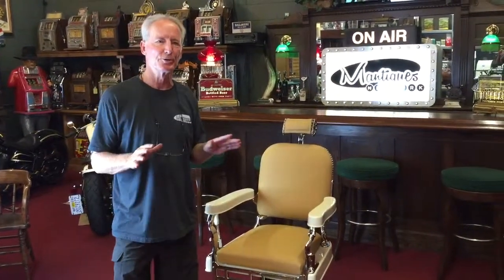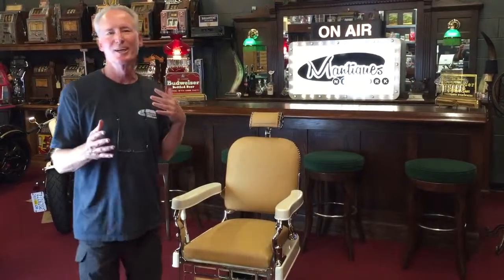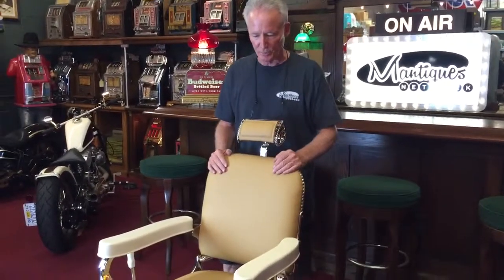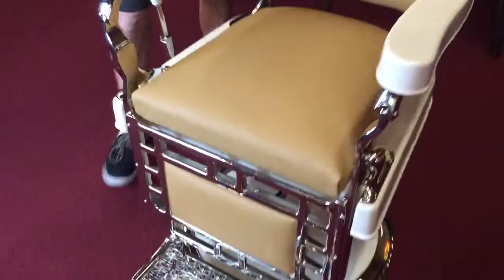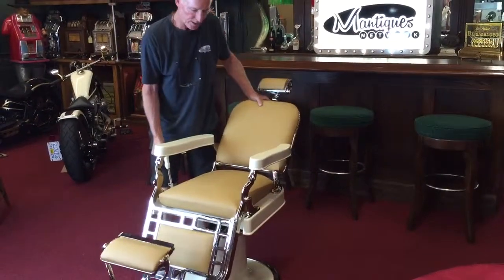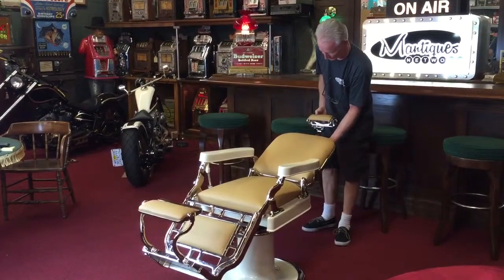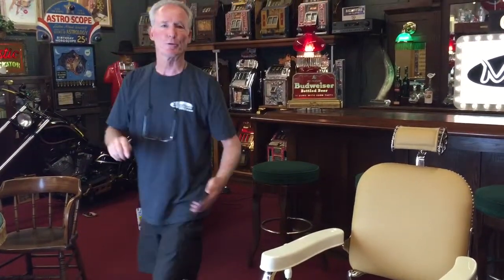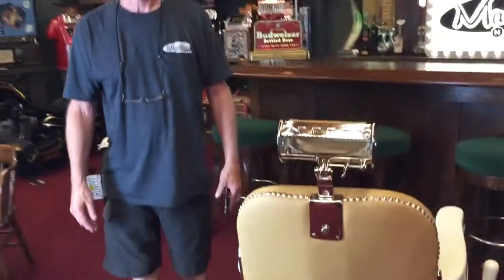Antique Barber chair Theo A. Koche SOLD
1930s Theo A Koche leather and porcelain barber chair SOLD!